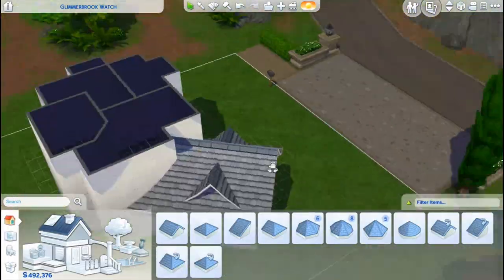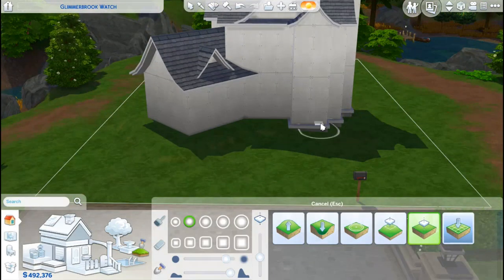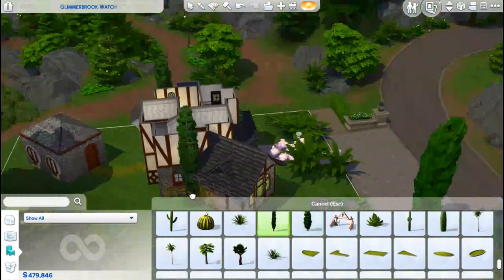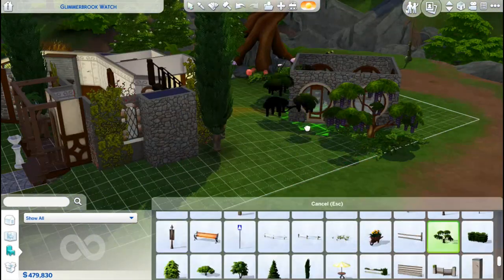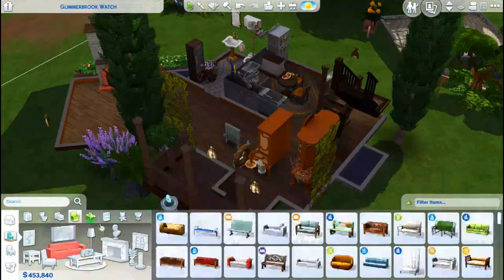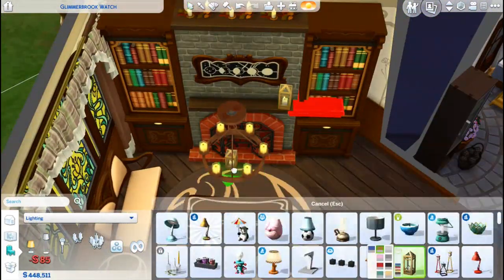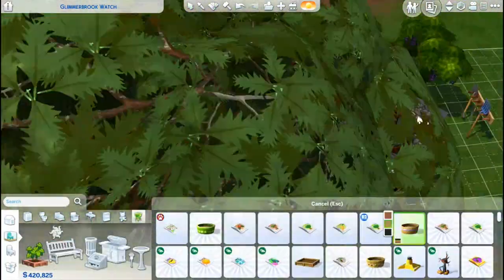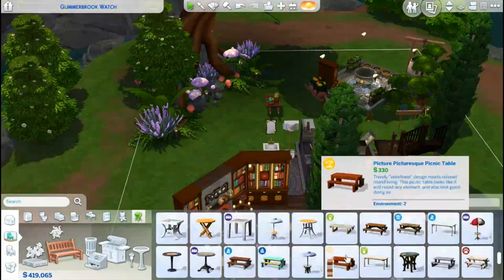GLIMMERBROOK COTTAGE ✨ Rebuild Glimmerbrook || The Sims 4: Realm of Magic - Speed Build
We're building a cute cottage for a family of Spellcasters for my Rebuild Glimmerbrook project for the save file I'm working on!

♡ This video was made possible by the EA Game Changers Program ♡

➦ LOT INFO
~ $84,620 Simoleons
~ 2 Bedrooms, 1.5 Bathrooms
~ 30x20 lot in Glimmerbrook

*𝘺𝘰𝘶 𝘥𝘰 𝘕𝘖𝘛 𝘕𝘌𝘌𝘋 𝘢𝘯𝘺 𝘰𝘧 𝘵𝘩𝘦𝘴𝘦 𝘵𝘰 𝘣𝘦 𝘢𝘣𝘭𝘦 𝘵𝘰 𝘥𝘰𝘸𝘯𝘭𝘰𝘢𝘥 𝘮𝘺 𝘣𝘶𝘪𝘭𝘥𝘴! 𝘔𝘺 𝘣𝘶𝘪𝘭𝘥𝘴 𝘢𝘳𝘦 𝘈𝘓𝘞𝘈𝘠𝘚 𝘤𝘰𝘮𝘱𝘭𝘦𝘵𝘦𝘭𝘺 𝘊𝘊 𝘧𝘳𝘦𝘦 𝘶𝘯𝘭𝘦𝘴𝘴 𝘴𝘵𝘢𝘵𝘦𝘥 𝘰𝘵𝘩𝘦𝘳𝘸𝘪𝘴𝘦 𝘪𝘯 𝘵𝘩𝘦 𝘵𝘪𝘵𝘭𝘦/𝘥𝘦𝘴𝘤𝘳𝘪𝘱𝘵𝘪𝘰𝘯!*